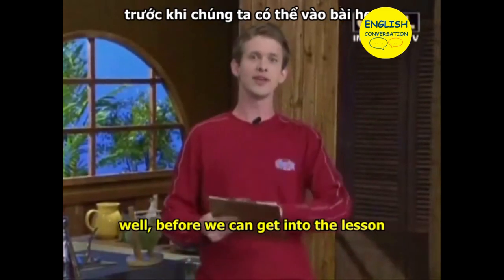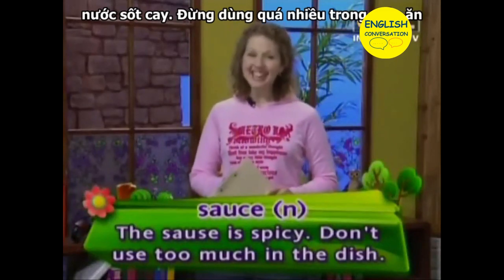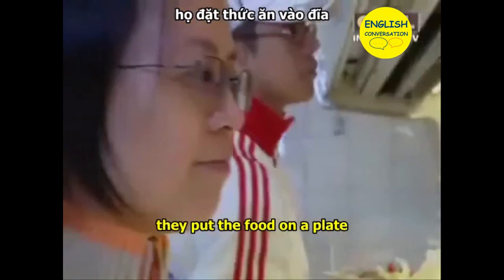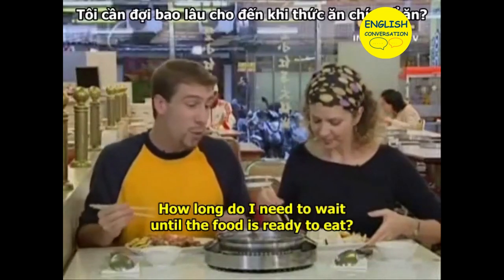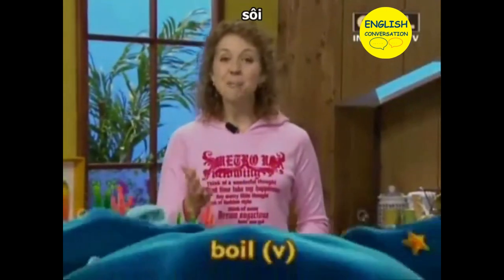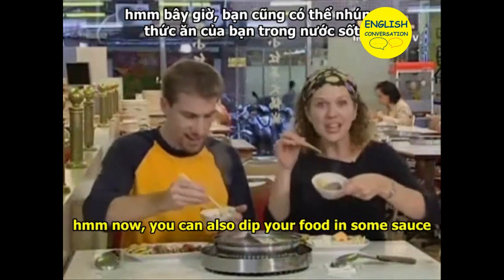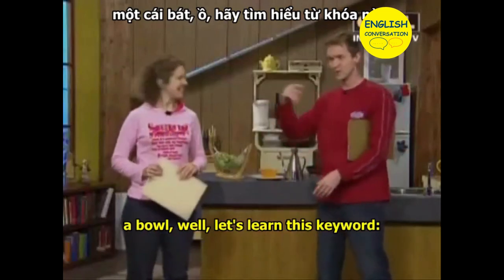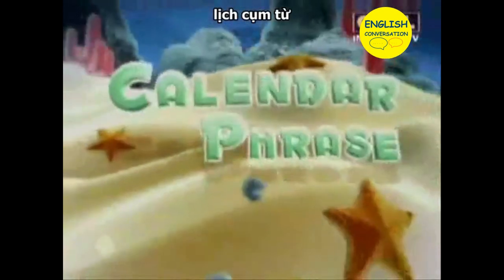English Conversation 11 - Let's have hot pot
✅ Welcome to English conversation channel!

Daily English Conversation Practice Easily - Practice Speaking to Speak like a Native

👉 In this video, Daniel and Andrea go to a buffet restaurant to enjoy hot pot! That's amazing.
      You can choose from different kinds of meat: beef, chicken, lamb. There're also many kinds of vegetables, like cabbage, tomatoes, mushrooms and more
      A hot pot meal is a good time for people to talk and cook. Enjoying hot pot means time with family and friends.